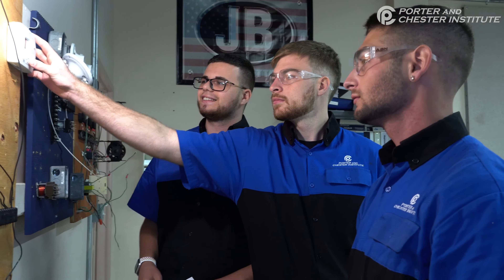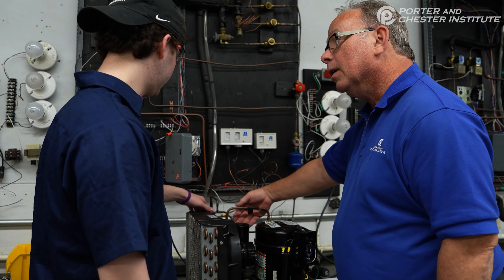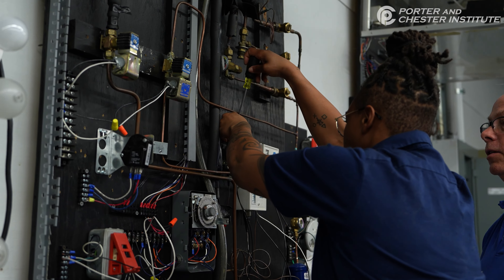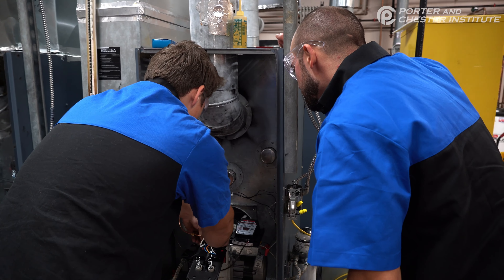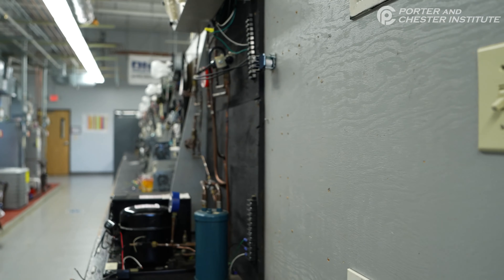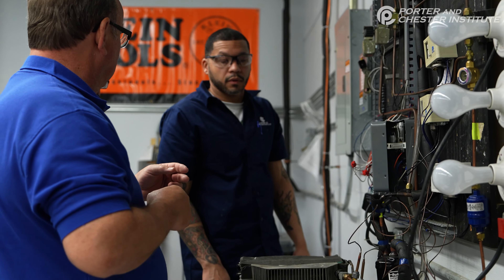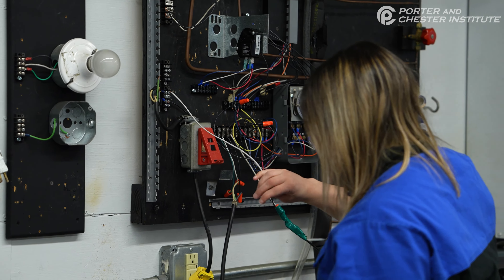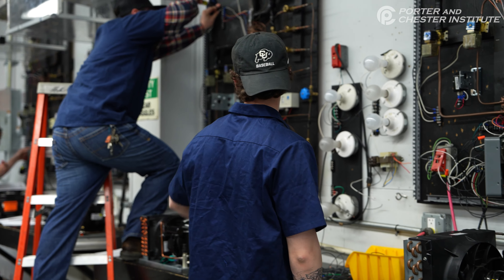The HVACR Program at PCI!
Get the Skills to Begin a Career in HVACR in as few as 12 Months!

Flexibility and variety are two benefits of a career in the heating, ventilation, air conditioning and refrigeration industry. Porter and Chester Institute's hands-on HVACR program can help you acquire the skills you need to install, maintain and troubleshoot HVACR units in residential, commercial and industrial settings.

Without a heating or air conditioning system, your indoor world would feel pretty miserable most of the time. The HVAC system is an integral part of every residential or commercial building, which is why the technicians who service and repair them have very important jobs. If you’d like a career in the trades that comes with plenty of positives, the role of an HVAC technician may be the right fit for you. It’s a hands-on, busy job that allows you to help people live in a comfortable environment.